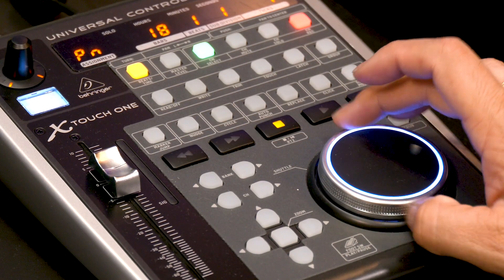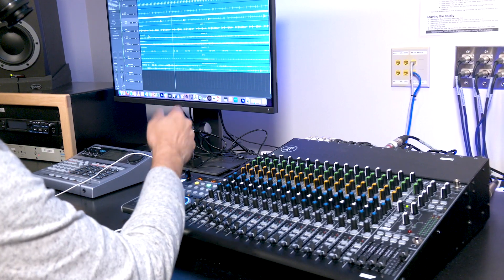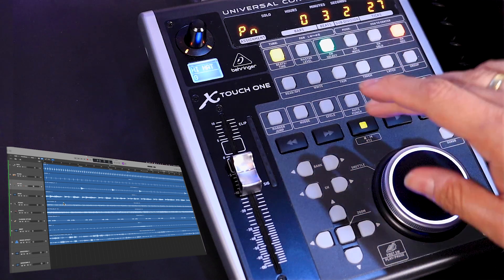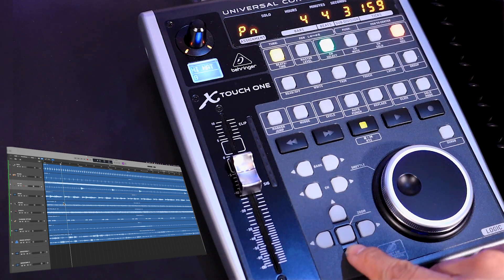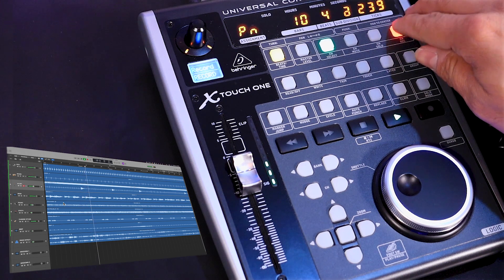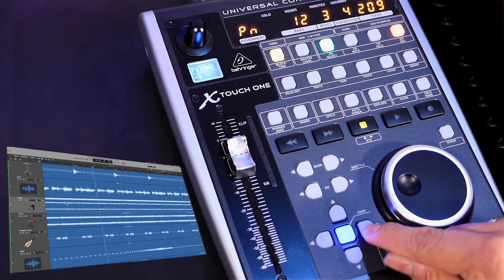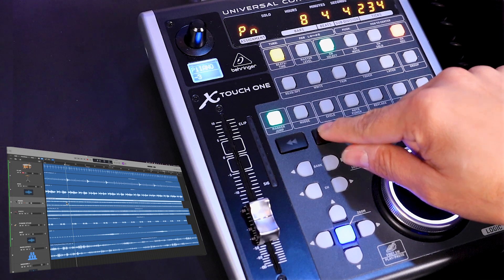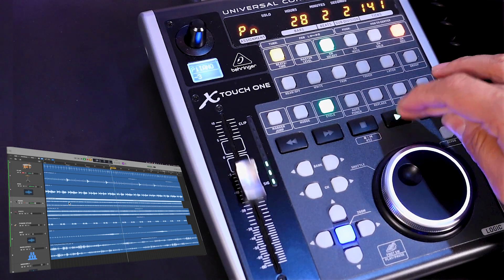X-TOUCH ONE Universal Control Surface @csmdgmehub CSM Studios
In this video, Nicolas shows the basics of Behringer's X-TOUCH ONE working with Logic Pro X. This Universal Control Surface allows you to take command of your mix by writing automation with its touch-sensitive motorized fader, or enhancing the workflow of any DAW with its LCD Scribble Strip, a rotary encoder and 34 illuminated buttons that provide direct access to key functions, and a large jog wheel and tape-style transport controls. The X-Touch One supports HUI and Mackie Control protocols so compatibility is not an issue as it works with the most popular DAWs in the market such as Pro Tools, Ableton  Live, Logic Pro, FL Studio, and REAPER to name a few.

The X-TOUCH ONE is now available in all CSM studios, so drop the mouse and make your workflow easier with this control surface!

Original Music "Koto Down" by Electronic Music student Jude Sarsour

College of San Mateo 2024
DGME/Electronic Music Program
Video Produced by Nicolas Fernandez